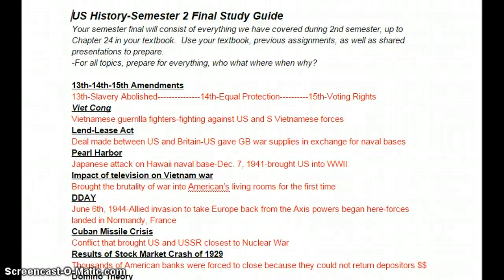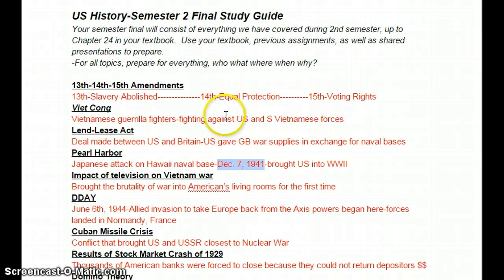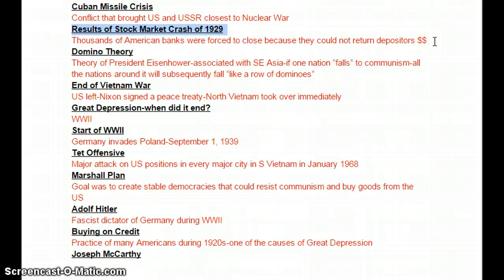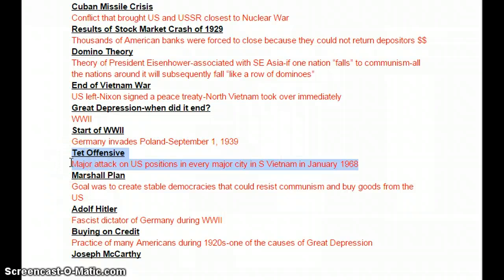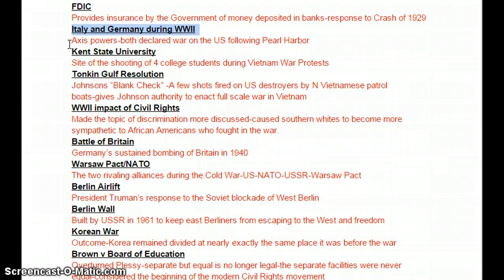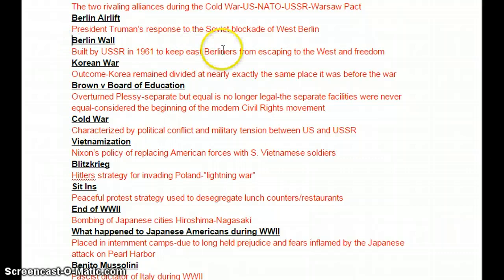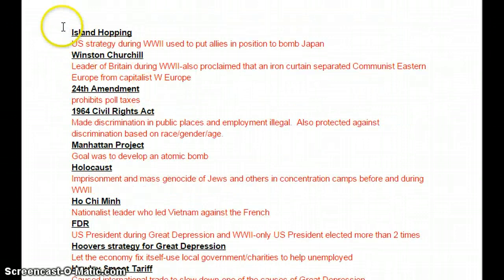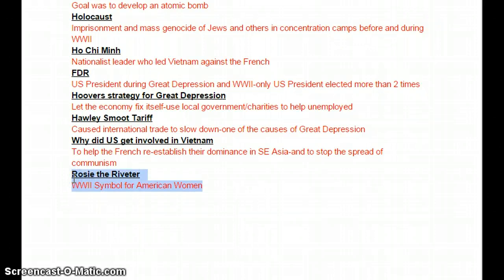Semester 2 Final Review-Mr. Steinkuhler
Spring Final Review